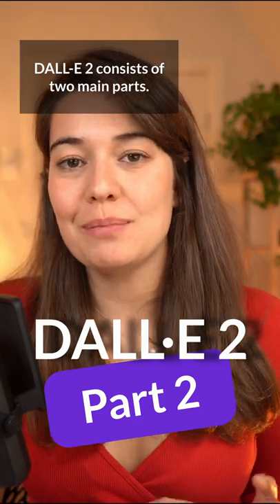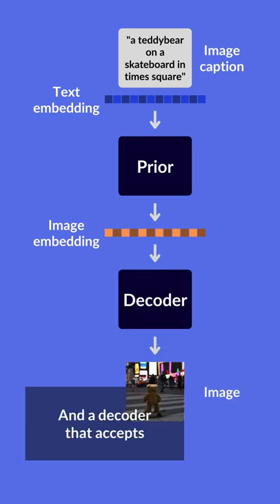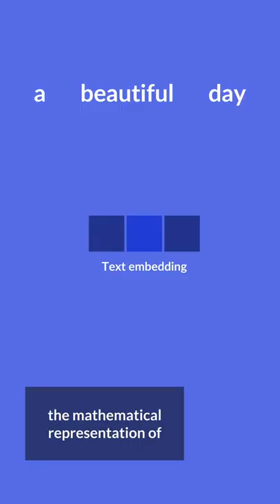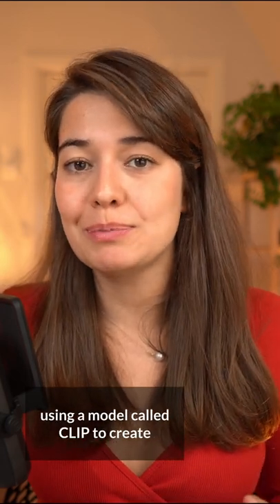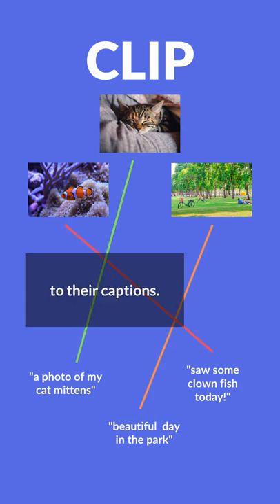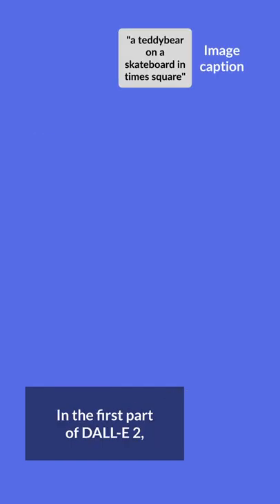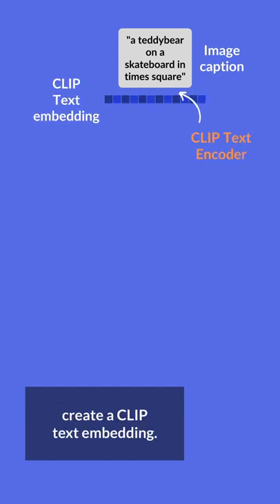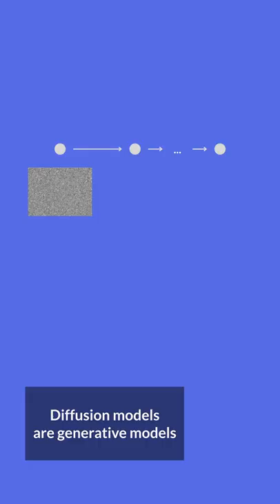How does DALL-E 2 work?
DALL-E 2 is an amazing model, but how does it work? What does its architecture look like? Let's take a quick look!

▬▬▬▬▬▬▬▬▬▬▬▬ CONNECT ▬▬▬▬▬▬▬▬▬▬▬▬